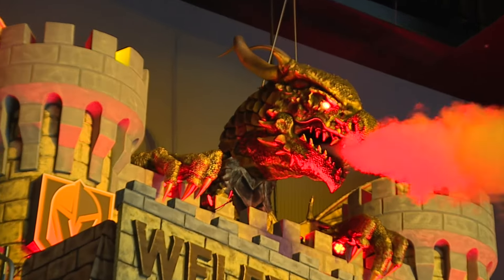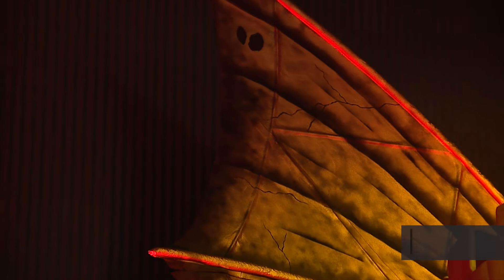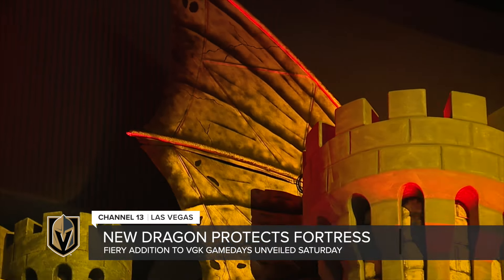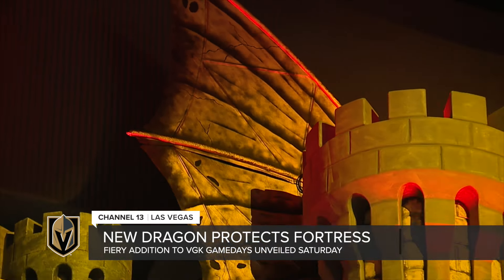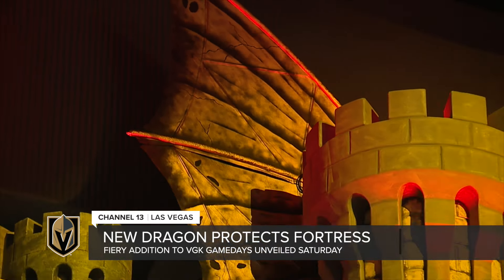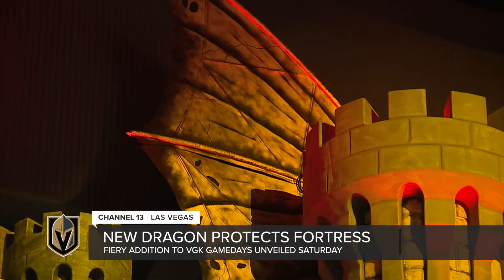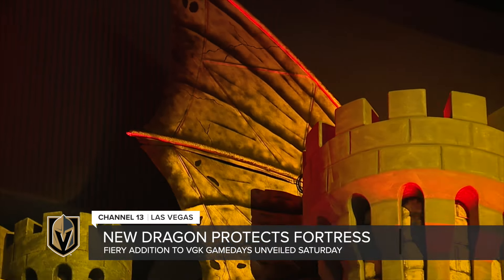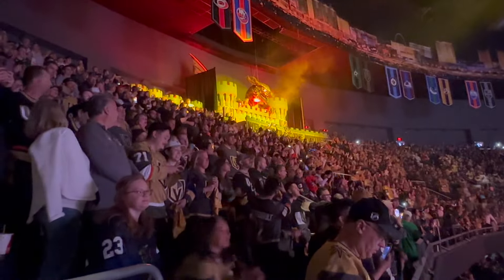Vegas Golden Knights add flare to game days with a new dragon atop the castle at T-Mobile Arena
The Vegas Golden Knights unveiled a new element to their game-day experience at T-Mobile Arena before the first home playoff game of the Stanley Cup champion's encore season.

Ahead of Game 3 against the Dallas Stars, the team pulled back the curtain on an idea that was two years in the making. A giant dragon spanning 34 feet wide now sits on the castle that's atop the top seating section.

The mostly 3D-printed dragon releases a loud stream of pyro that acts as the creature breathing out fire for pre-game action and when the Golden Knights score. The dragon replaces the helmet that hung above the castle and the plan is for it to be perched on the castle for seasons to come.

Before Monday's Game 4 against the Stars, Channel 13's Nick Walters went by the dragon to chat with one of its creators. Tyler  Ferraro, VGK director of entertainment experience, had a key role in designing the dragon and installing it inside the Fortress.

Check out the full interview here and be sure to check out the dragon for yourself at a Golden Knights game in the future.